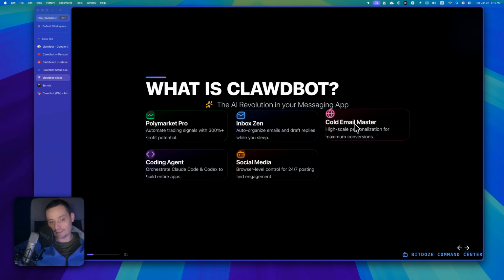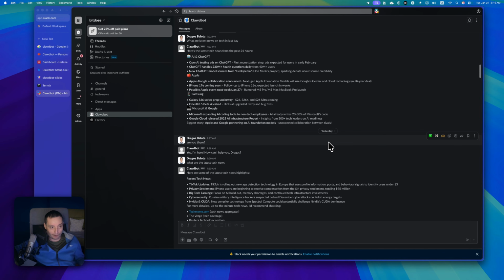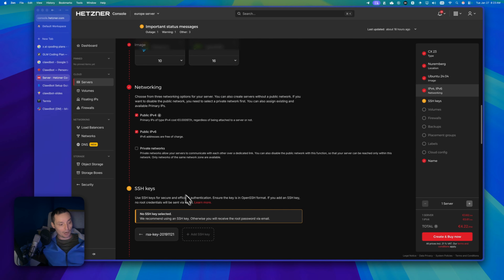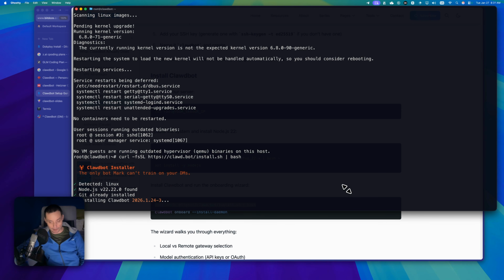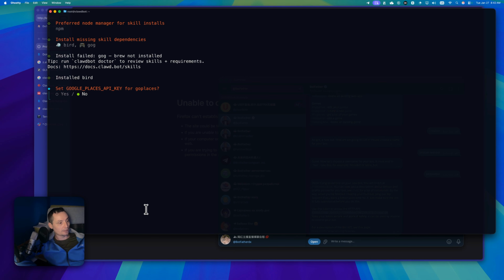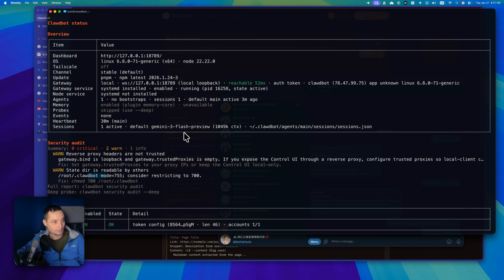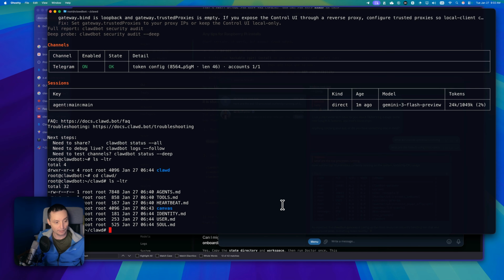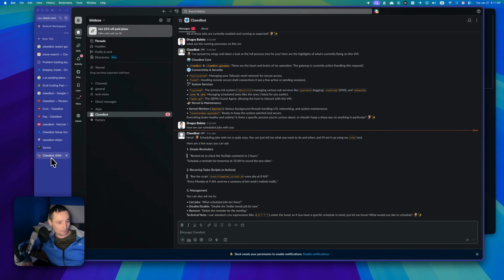I Built a 24/7 Personal AI Assistant (And It’s Why Mac Minis are Sold Out!)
Everyone is talking about clawdbot now OpenClaw, the open-source assistant that’s so popular it’s creating MacBook Mini M4 shortages! In this video, I take you through a full 8-day review and a step-by-step installation guide. We’ll explore how to link it with LLMs like Gemini and OpenAI, integrate it with Telegram and Slack, and use it to manage your files, schedule tasks, and even automate your social media.